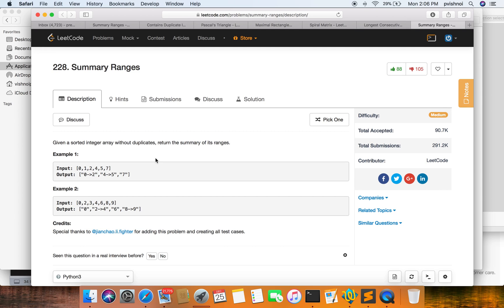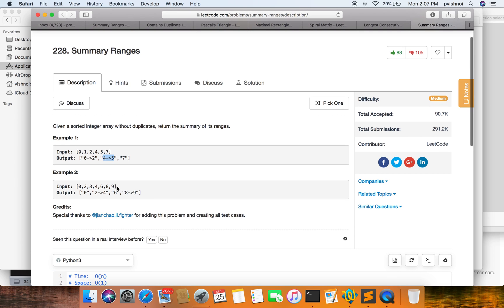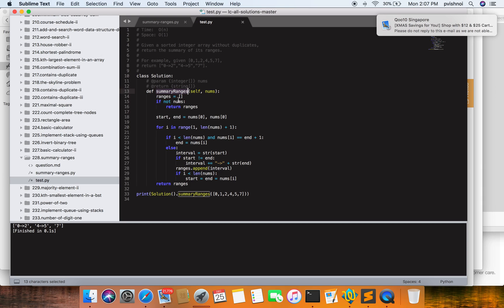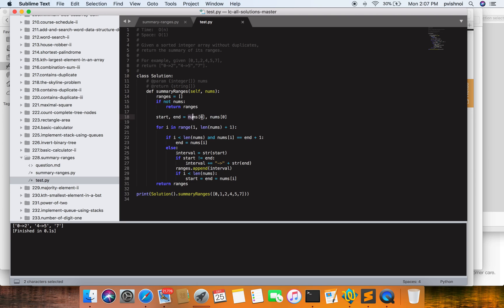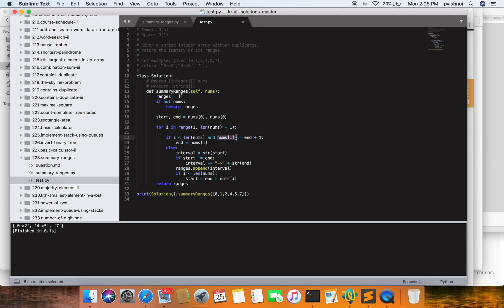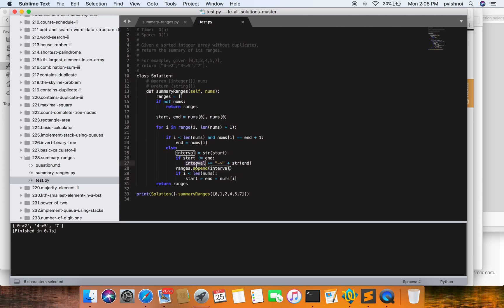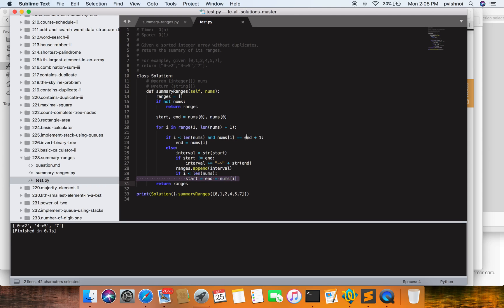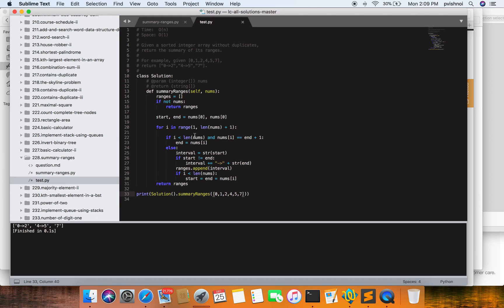228 Summary Ranges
Leet Code 228 Summary Ranges SQL|PYTHON

228. Summary Ranges
You are given a sorted unique integer array nums.

A range [a,b] is the set of all integers from a to b (inclusive).

Return the smallest sorted list of ranges that cover all the numbers in the array exactly. That is, each element of nums is covered by exactly one of the ranges, and there is no integer x such that x is in one of the ranges but not in nums.